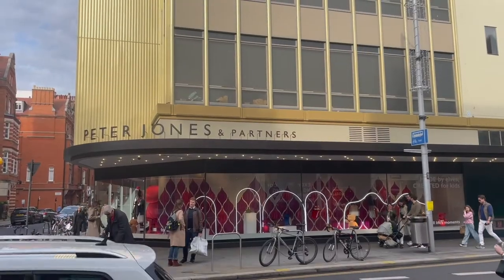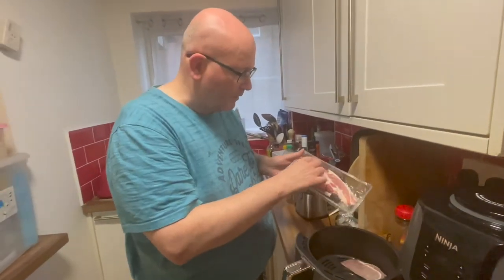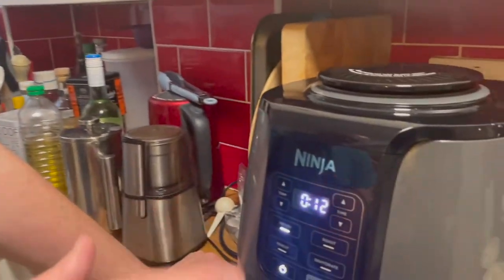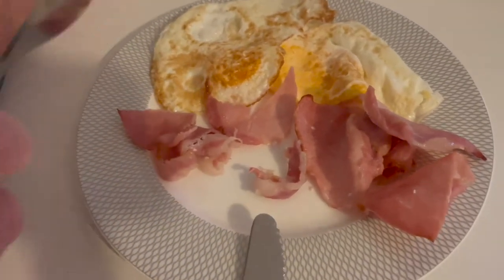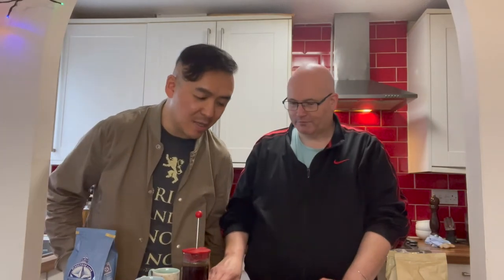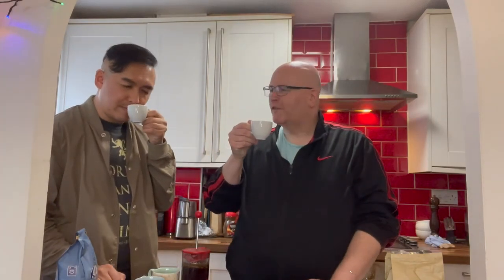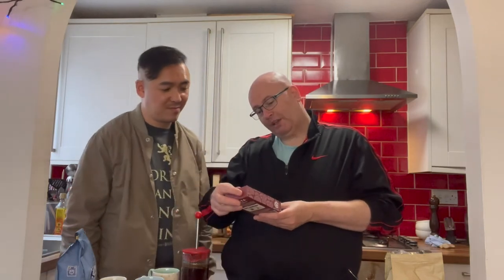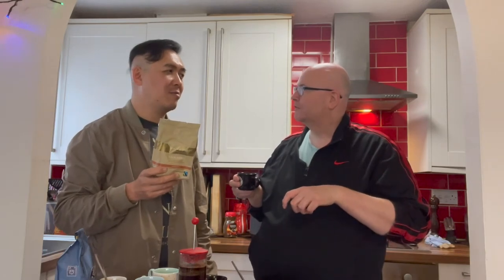How to make bacon in an air fryer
Marcus makes bacon in an air fryer and reveals big news about the show. Paul and Marcus try different kinds of coffee.